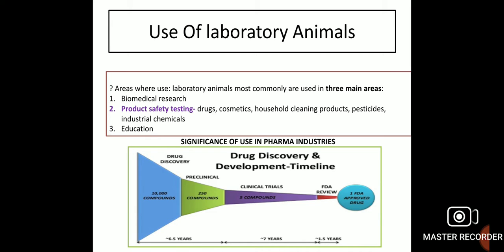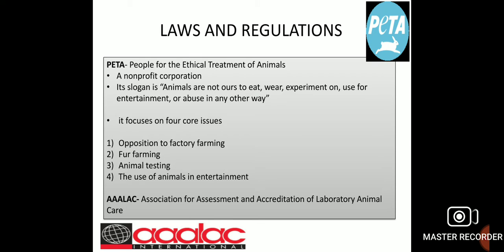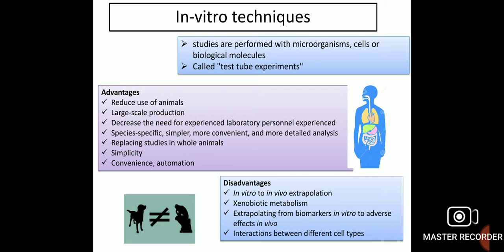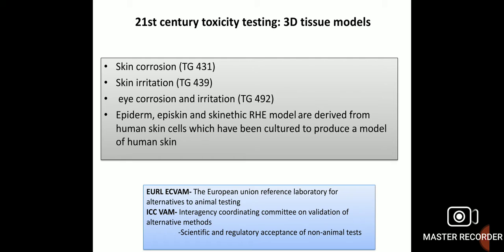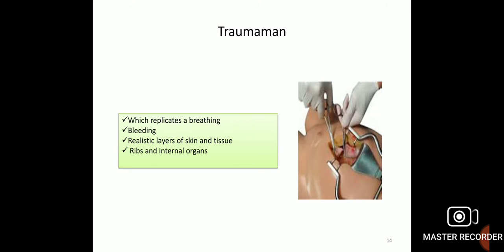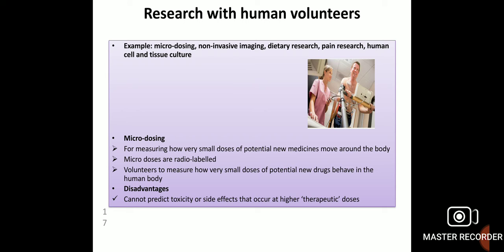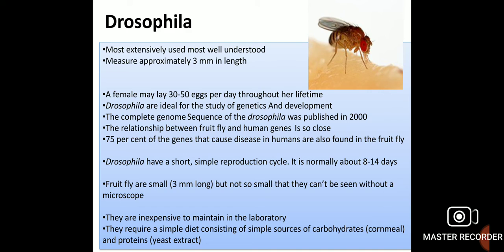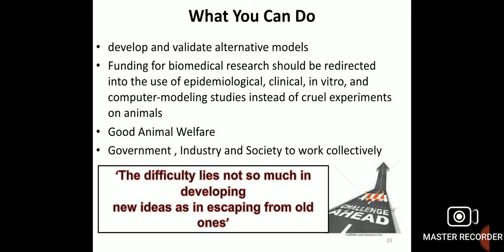preclinical Toxicology research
Drosophila, Human on chip, Human volunteers, QSAR, In silico, RHE models, ECVAM, Caco-2model, in vitro techniques, alternatives to animal testing, PETA, AALAC,  Laboratory Animals